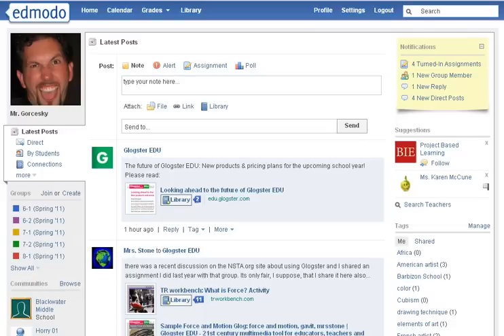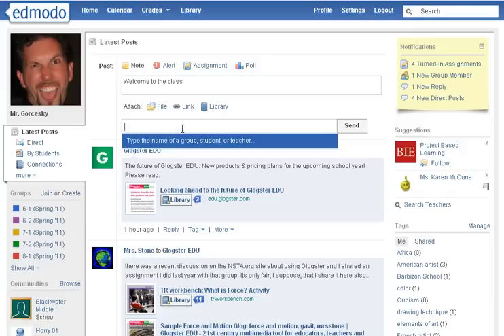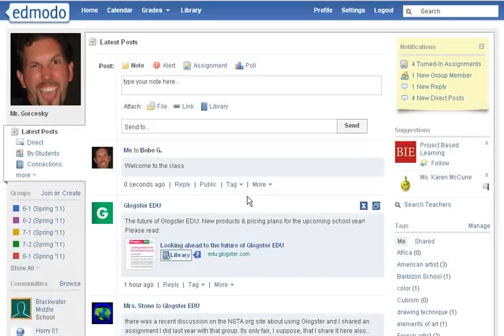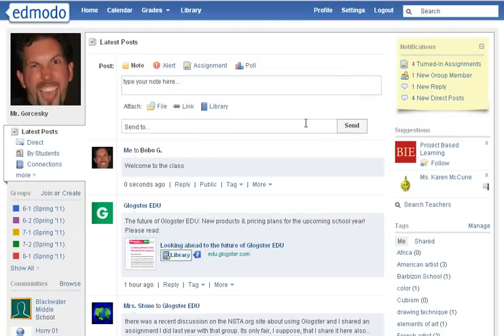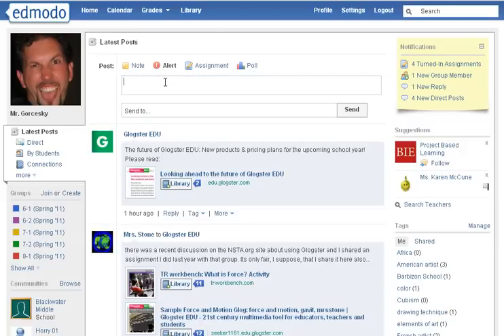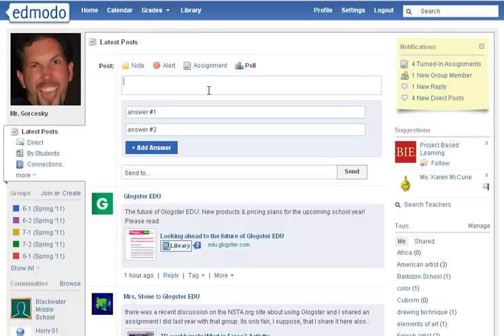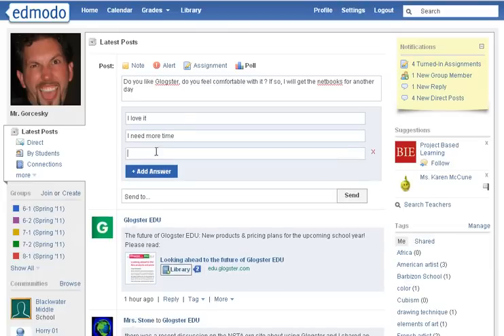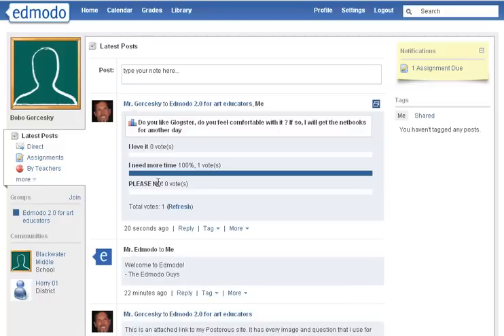How to send notes, alerts and polls in Edmodo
The three most common ways to reach your students on this social media site. Read my Yahoo!